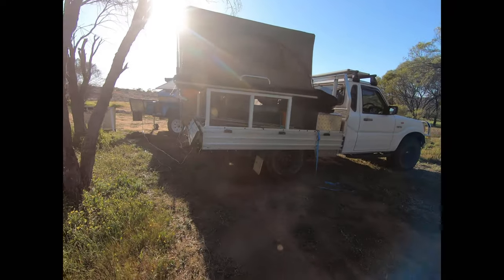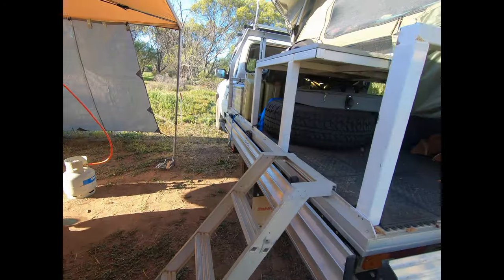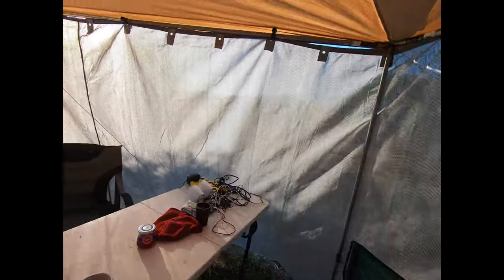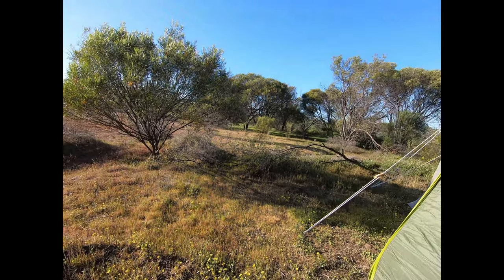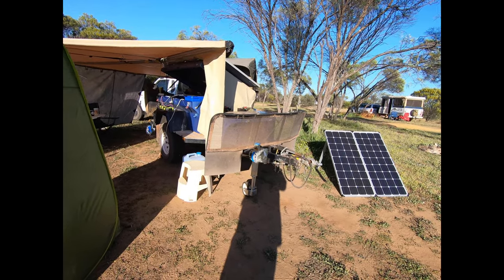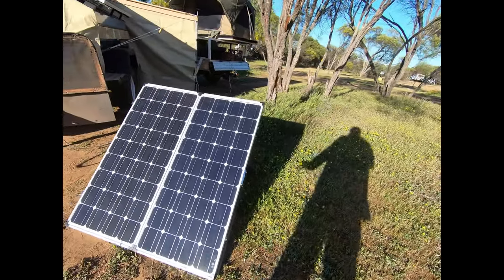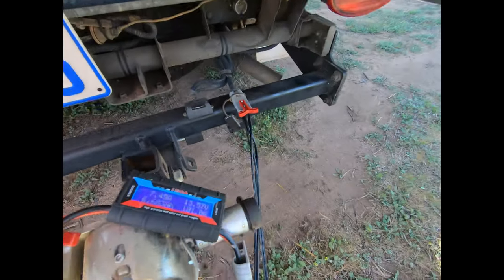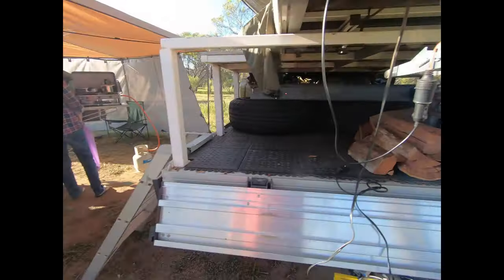Camel Soak and beyond. Buntine Rock (4)